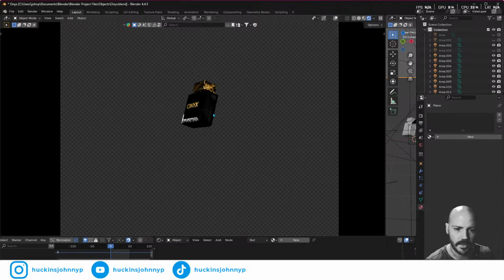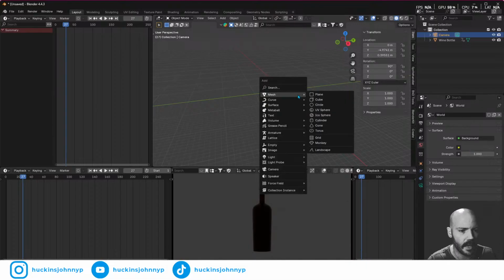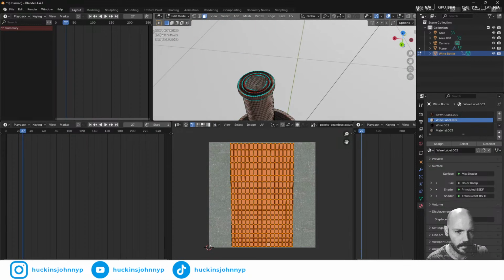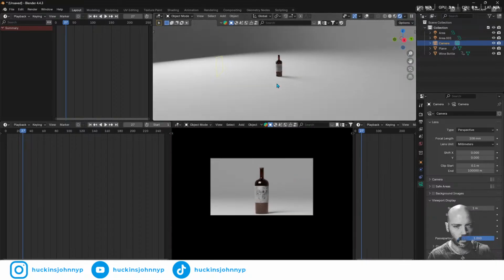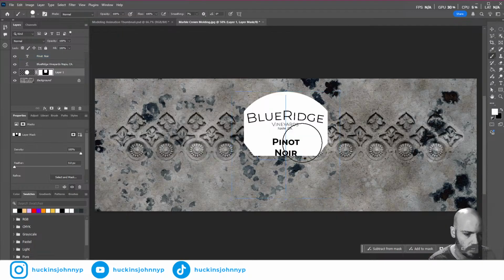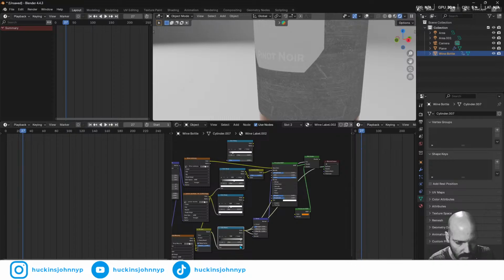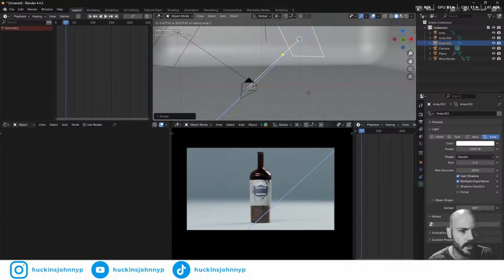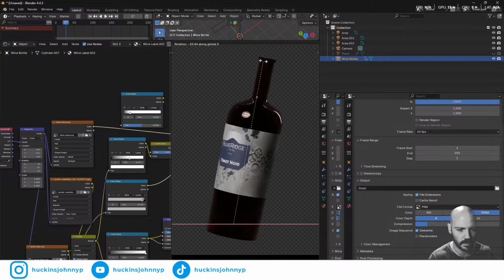Blender Modeling and Adobe Compositing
Creating a product animation using Blender and Adobe Aftereffects. Chill stream with nothing really planned. Hang out and ask questions!